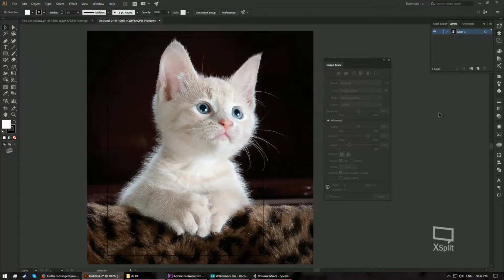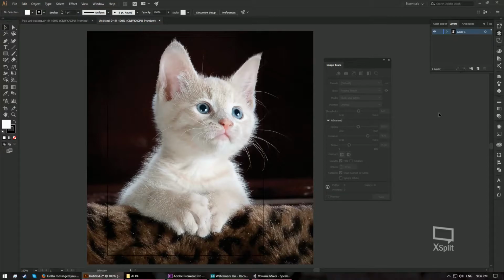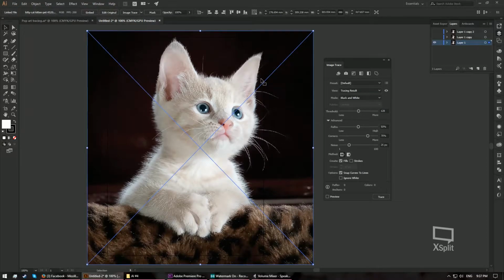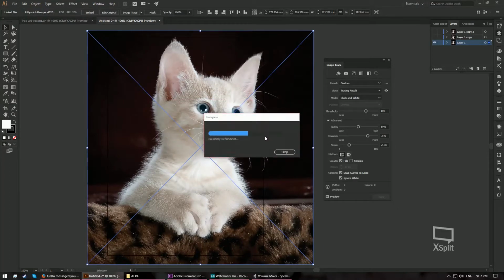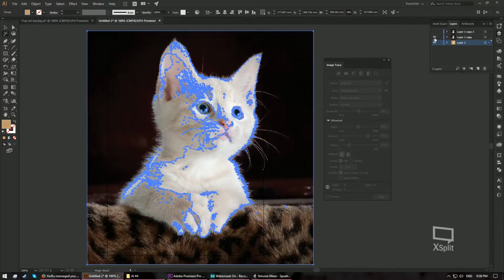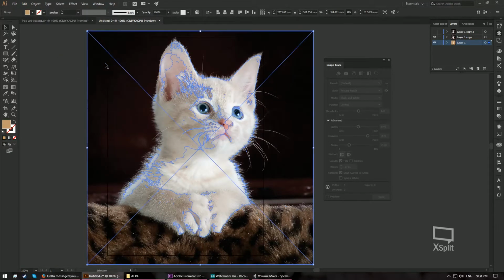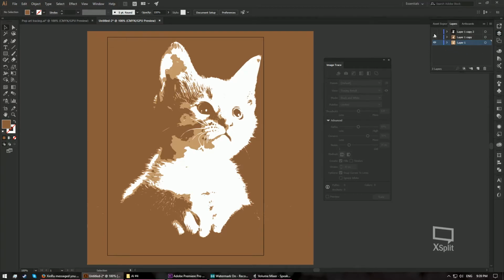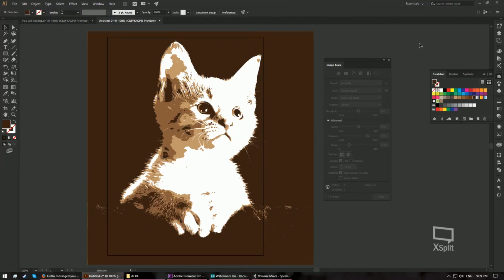Pop Art Illustration with Image Trace - Do It Live Illustrator #4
Do it live is my new tutorial series of creating graphical effects using various software tools.
Today's episode will be on creating a quick and simple pop art illustration with Adobe Illustrator CC 2017. This method can help you to easily create screen designs for silk screen printing.
This episode is also dedicated to all my beloved students.

** You can also achieve the save effect using older versions of Illustrator tho there may be some difference especially after tracing the image.